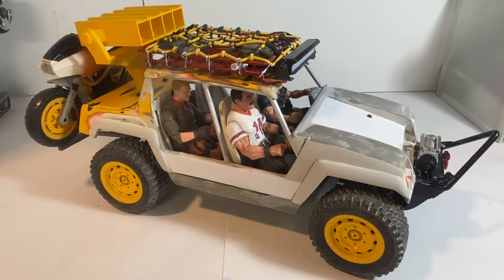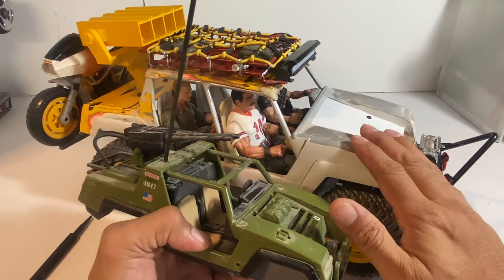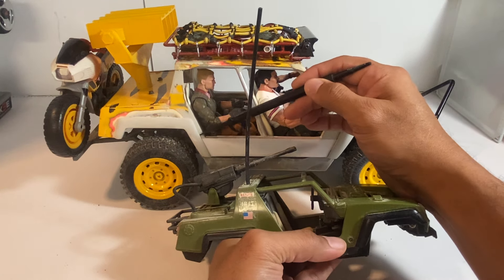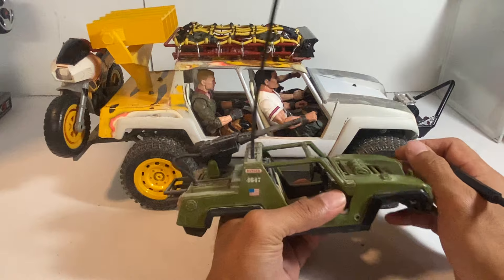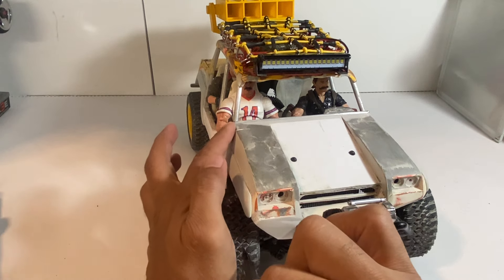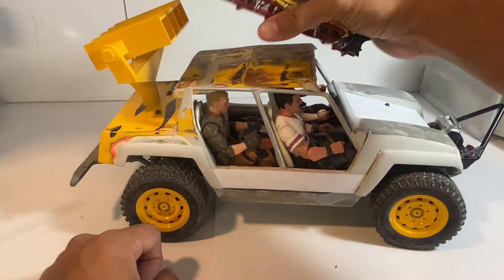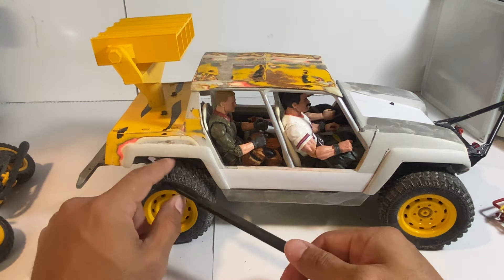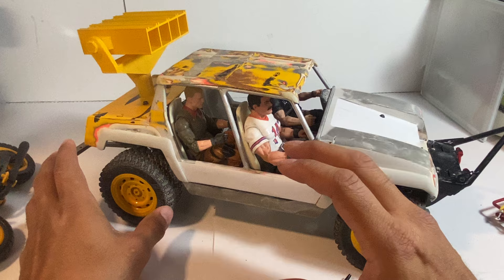G.I. Joe Classified VAMP concept review and progress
WIP, concept, 4 seater, custom VAMP

In keeping with but not adhering to the original 1982 VAMP design